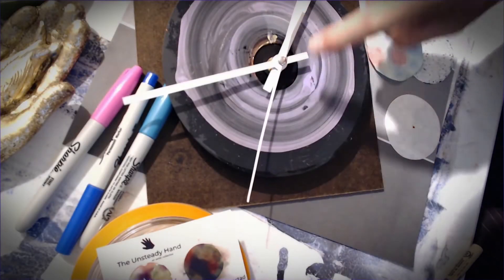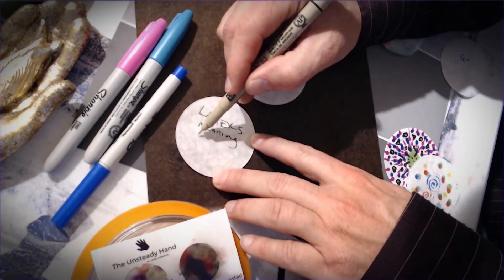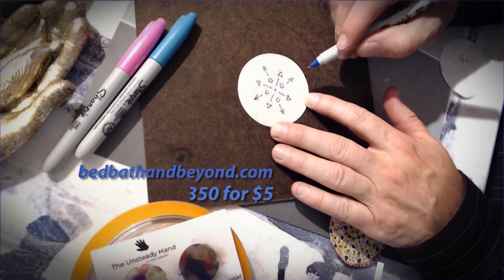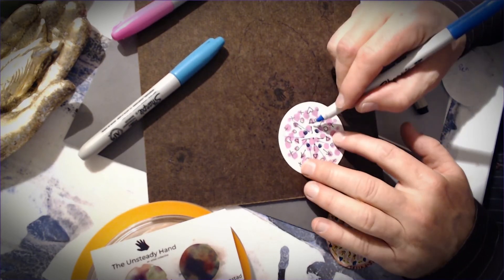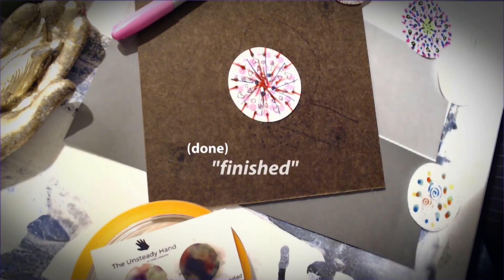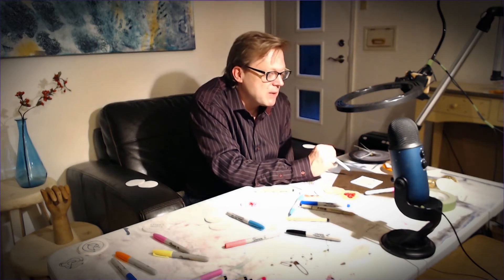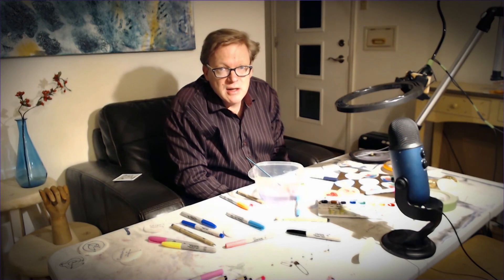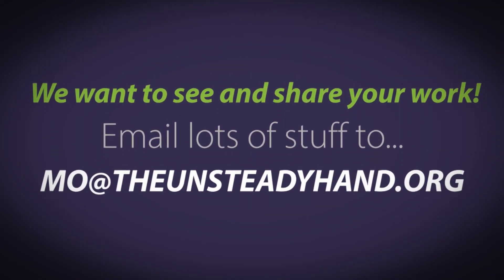Mandalas / The Unsteady Hand- Creativity Lab with mo onStage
18 minutes of Mo waxing prophetic...well, kinda   ; )